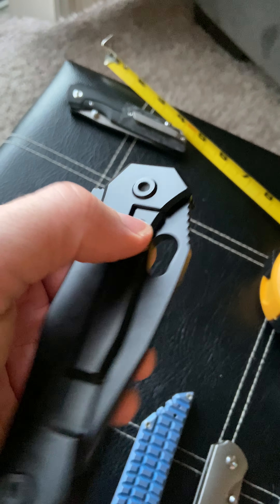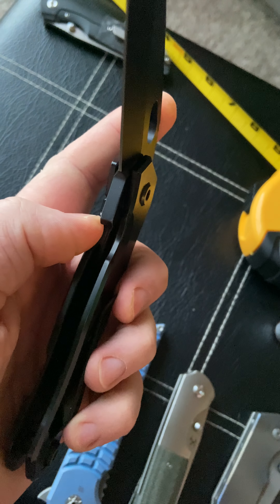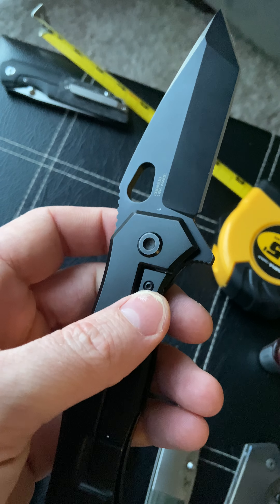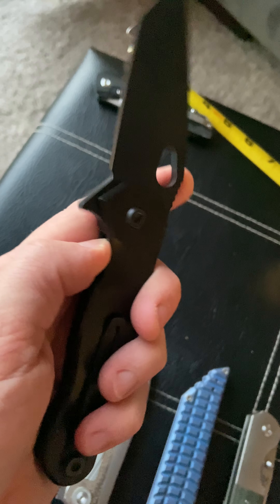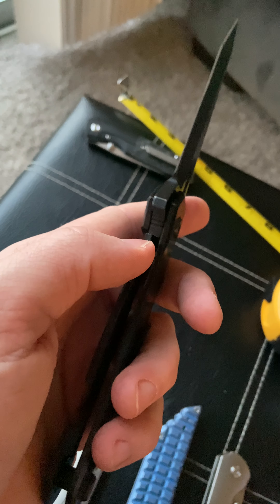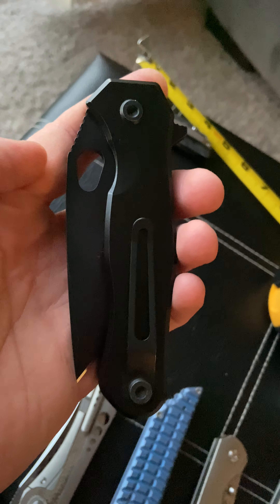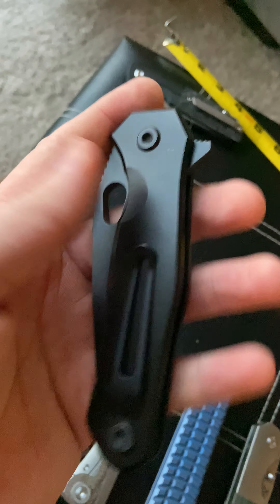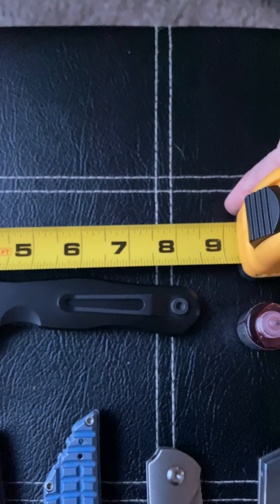Quartermaster mr roper eviction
Quartermaster mr roper eviction knife in limo black , tanto model . My quick review